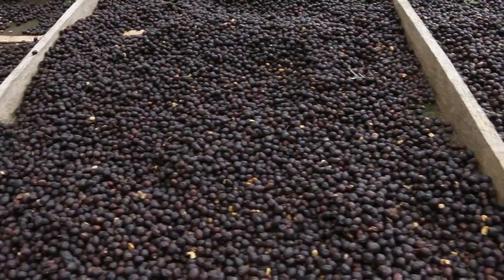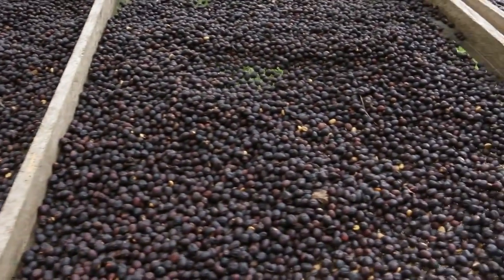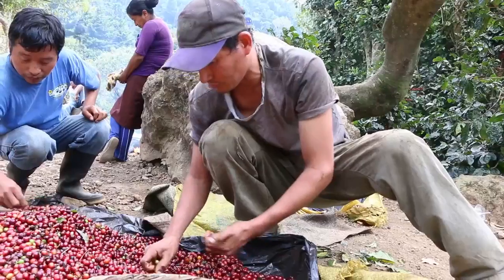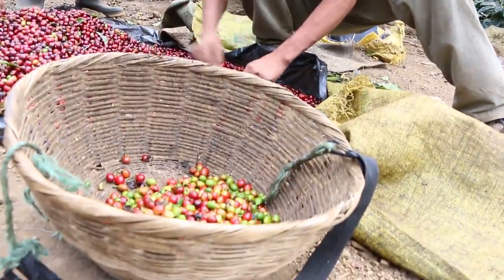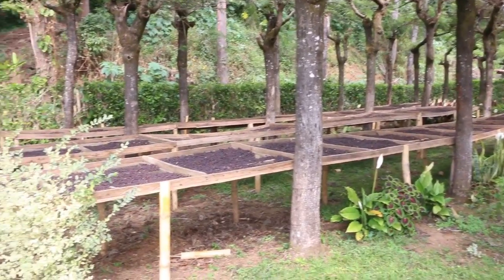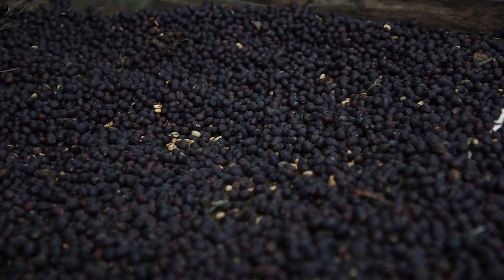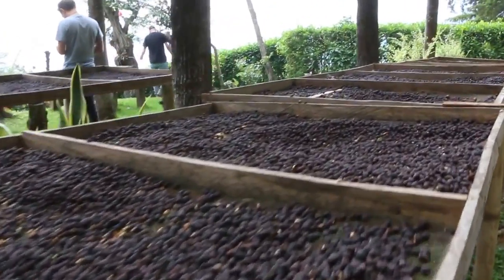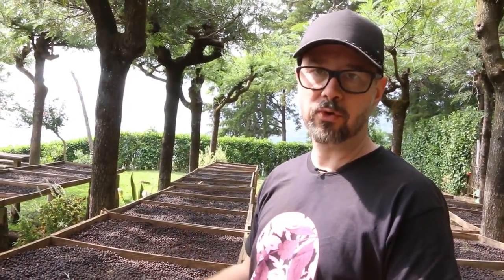Natural Method Coffee Processing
Botanical Garden is in Ooty (Udhagamandalam) near Coimbatore,  Tamil Nadu. The Gardens consist of several lawns with flowering plants, ponds with lilies, beds of flowers and several plots of flowering plants. where coffee meets the world. We cover everything from the beautiful fruit in origin to the brew in the cup. Our aim is to build a community where the industry, coffee professionals and passionate consumers all come together!
How to prosses coffee in natural method full information video